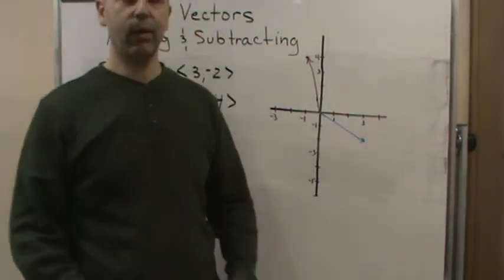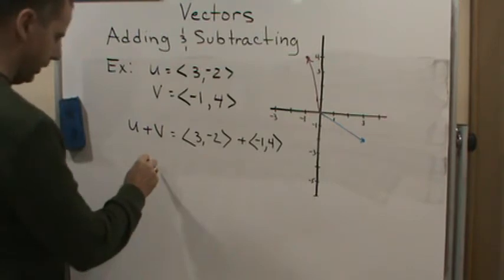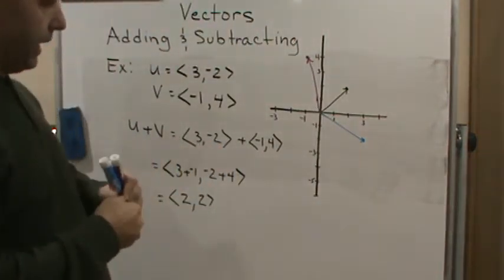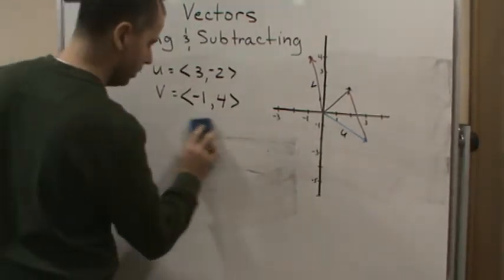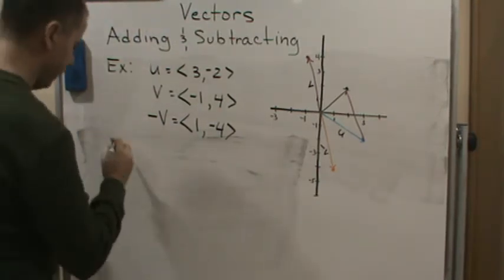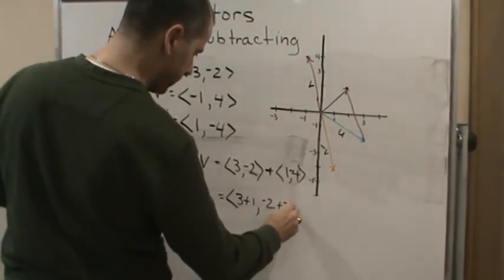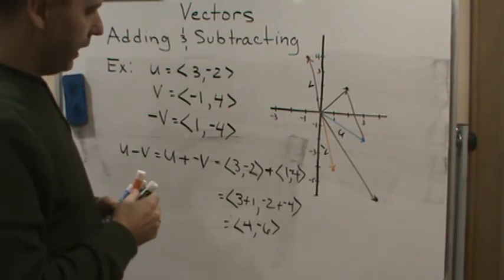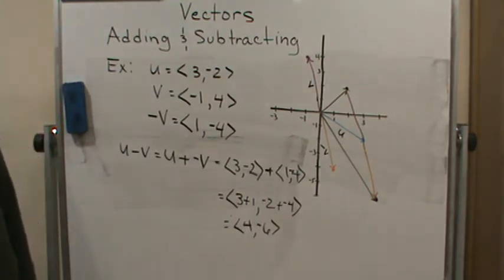Pre Calc2 Vectors Adding and Subtracting Example 1